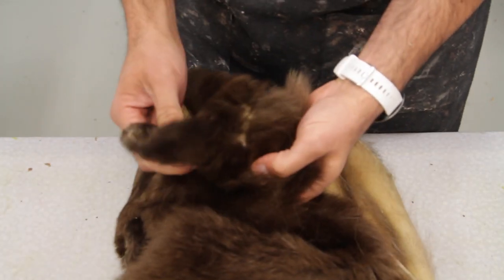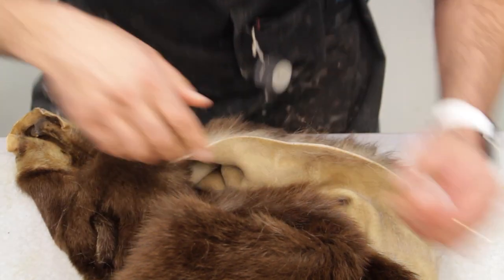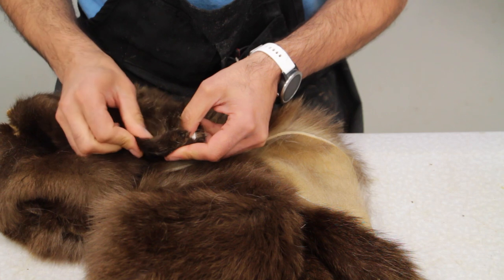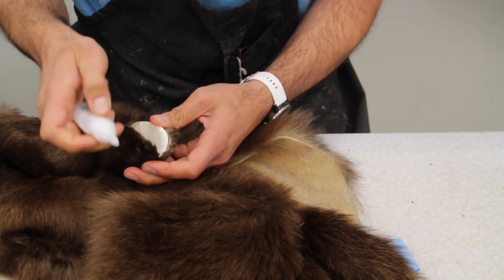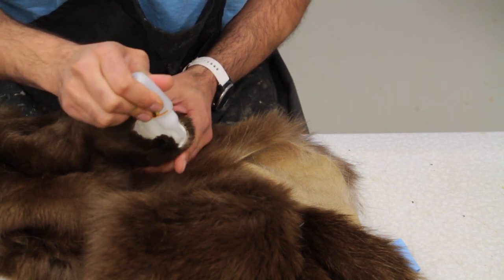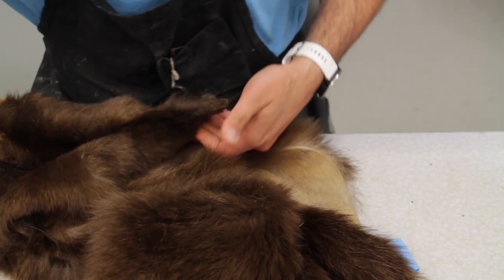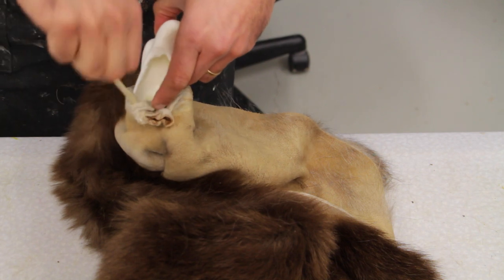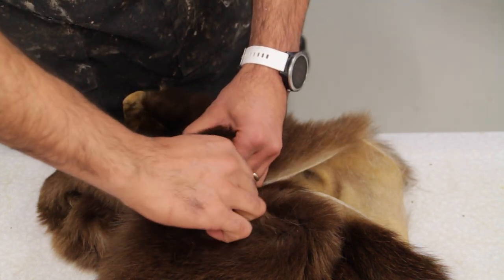How to mount EARS without sewing.. Art of Taxidermy.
Once in a while we come across some ears that have been ripped open so bad right form the edge that the hair growth on both sides of skin doesnt allow you to sew the edges.. at least not easily.
Here is hack so you can mount the ears without the need for sewing them first. Hope you enjoy the video.

 • Emotions – Scandi...